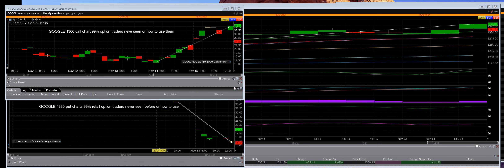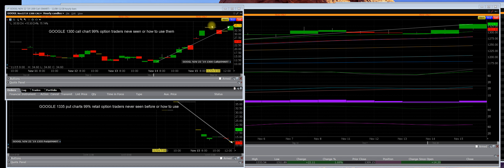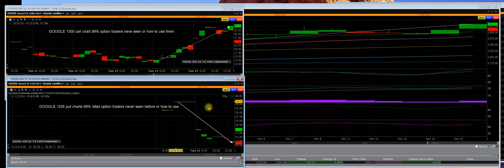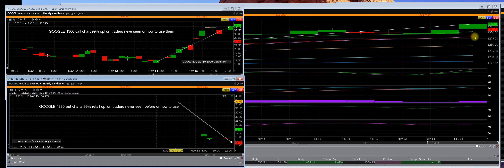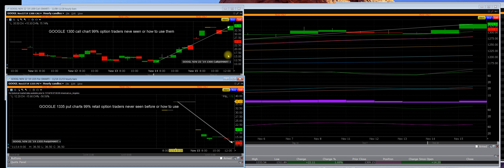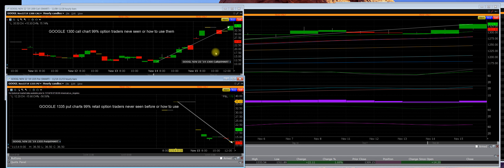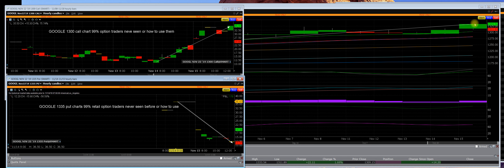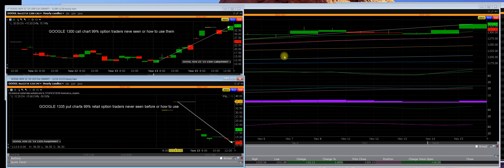11-16-19 Google chart bull trend using call charts vs. put charts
Call us today Free 5 Day Trial how to use call charts put charts 99% option traders never seen or how to use them this will take your options trading to higher levels using the mathematical imbalances as the Market Makers like us destroy the retail options traders the programs you been down retail don’t work for you or you wouldn’t be watching this video right now period we know what you need so do you.

Google 1335 put chart shows how deflated the value is those mathematical imbalances cant stay that way at those price levels period; that is when you buy them AMZN DAILY CHART is another factor intraday trends.

Google 1300 call charts show how those mathematical imbalances cant stay; that way, there will be a change in all options trading the market makers have the edge over you lets stop that sign-up today

Registering for this site is easy.